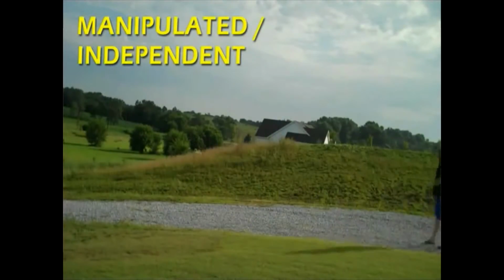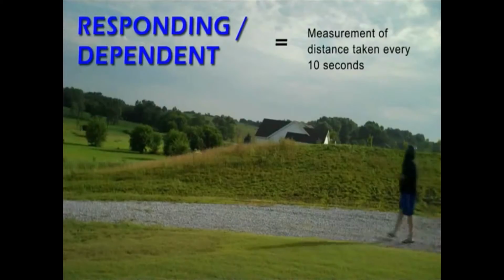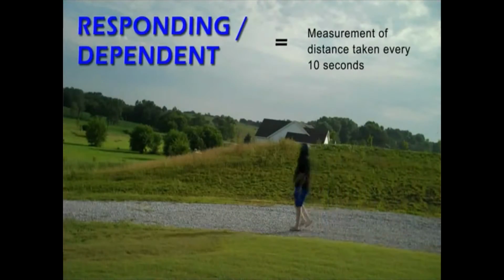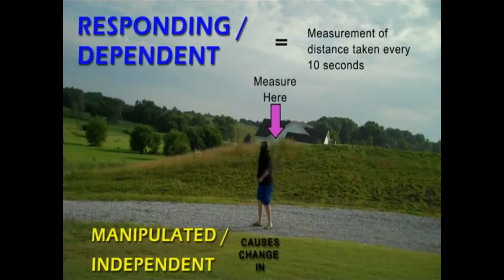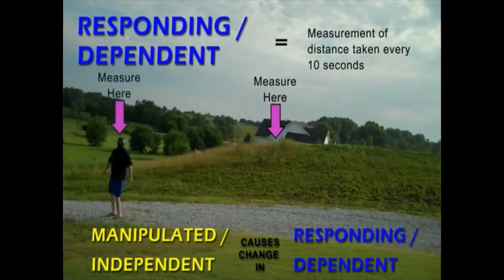The best magic science on youtube 19